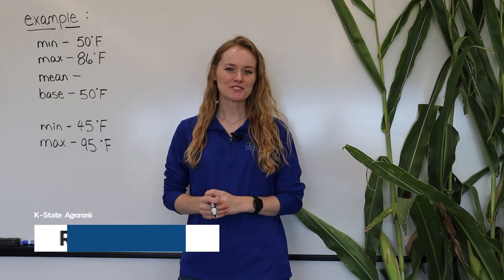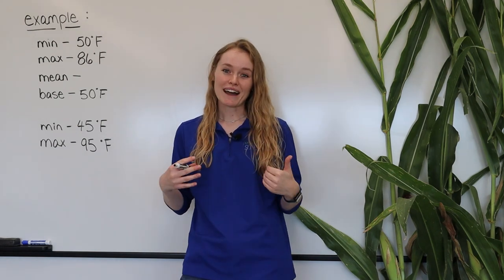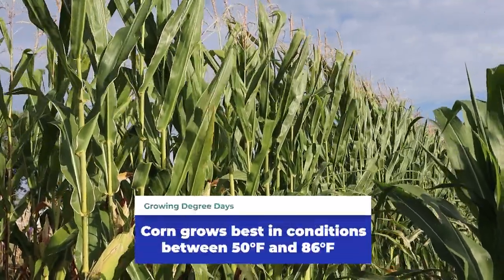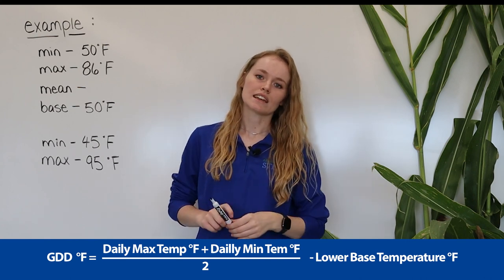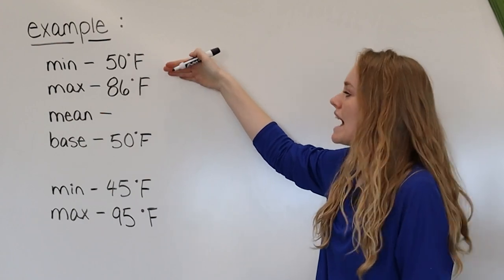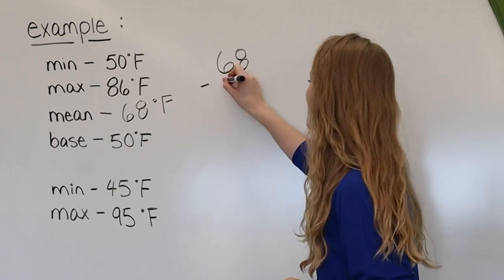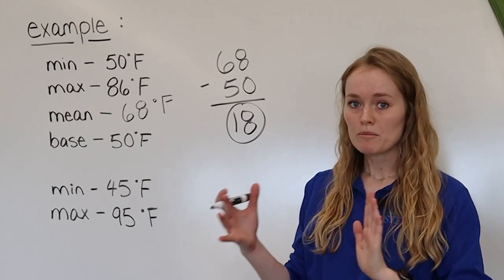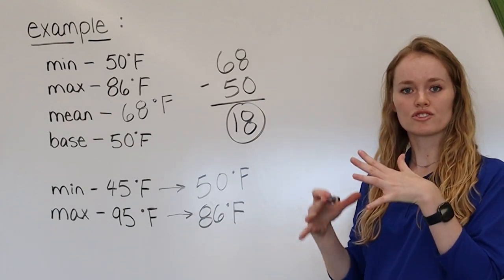Growth Stages of Corn: Growing Degree Days